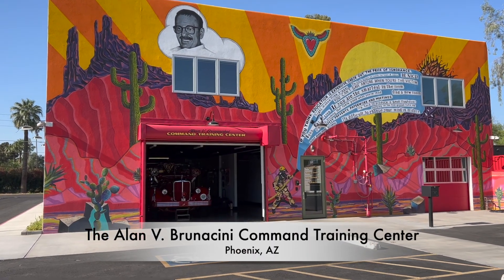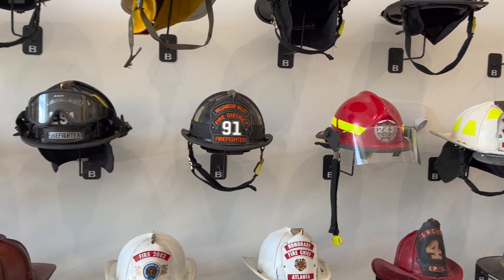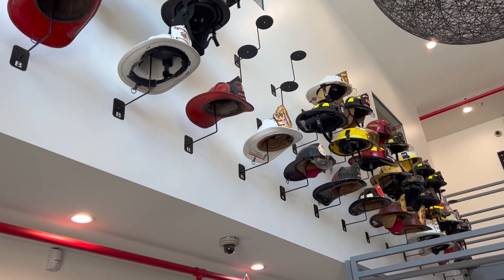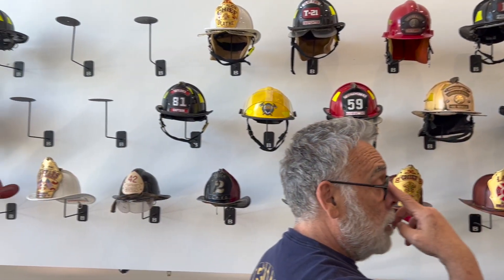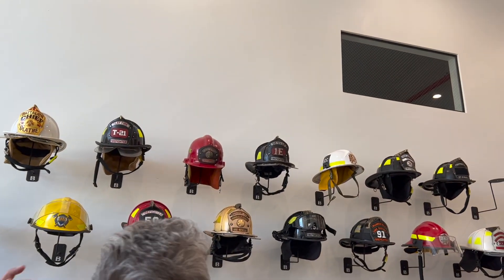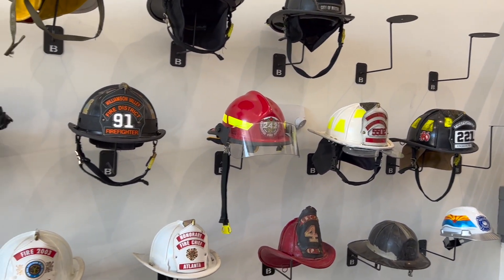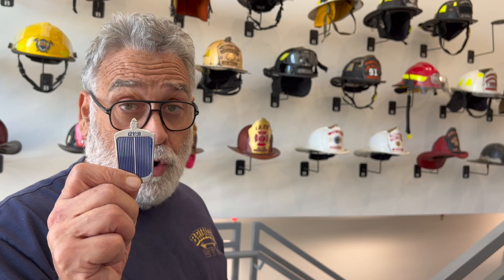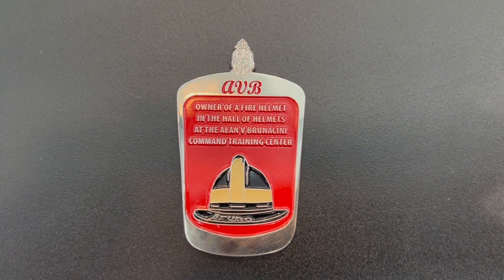Helmet Update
Blue Card Departments! Send us your helmet for the lobby of the AVB CTC and we will send you an awesome challenge coin (watch the video to see it!).

Send your helmet to:
B Shifter